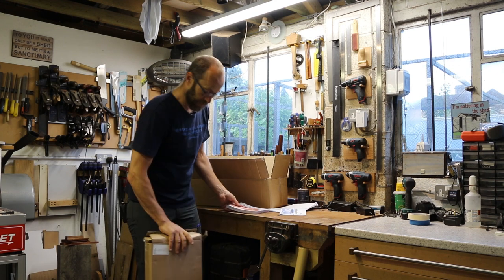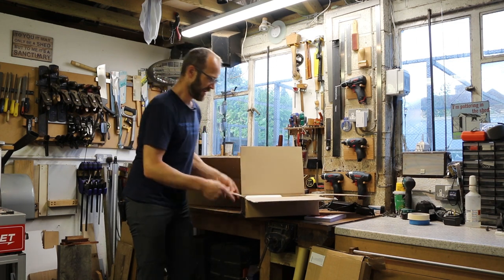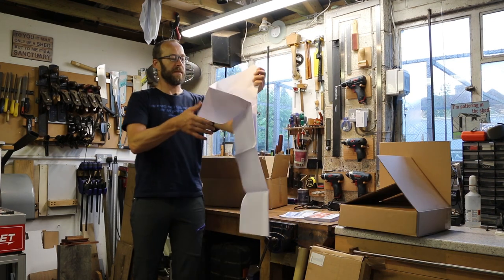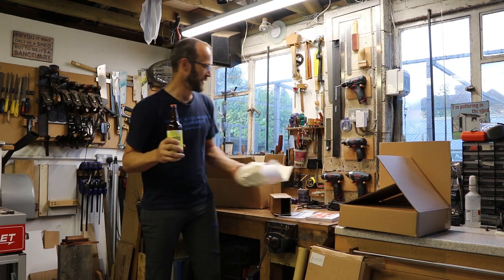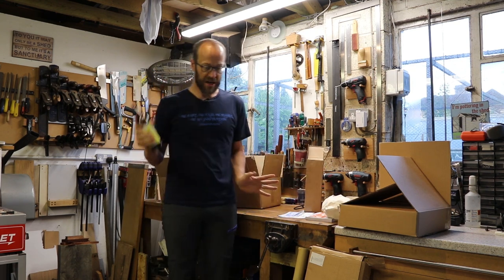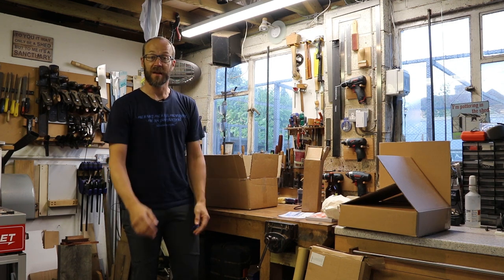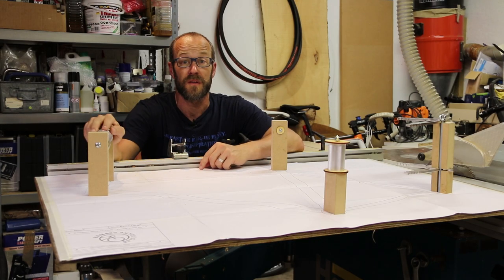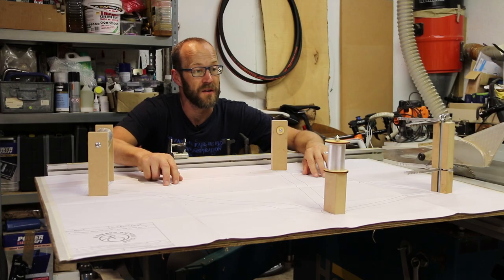Building a Bamboo Bike - Getting Jiggy with it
Bamboo Bicycle Club sent us one of their wooden bikes to make! Is this the toughest test road.cc has undertaken? Probably, but the bar isn't very high... The model we have is a £275 road bike designed for racing so when we finally finish it we will be challenging people Fast & Furious style (more likely racing in a cat3 locally).